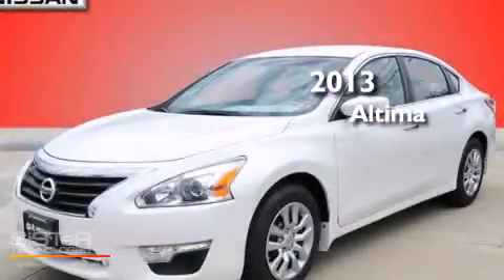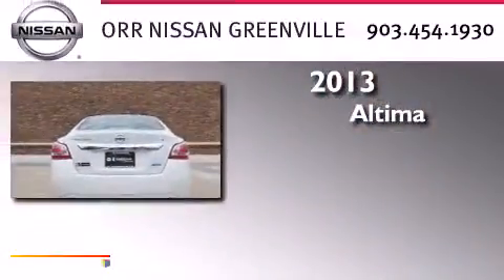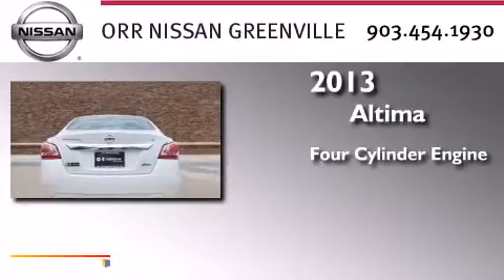2013 Altima Dallas TX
We have been honored to serve the Greenville TX area , we promise that your experience at our dealership will exceed your expectations ! Year : 2013 Make : Nissan Model : Altima Engine : 4 Cylinder Engine Trans . : AUTOMATIC Exterior : Pearl White Miles : 5 Interior : Beige Stock : 540213 Orr Nissan Greenville 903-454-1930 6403 Interstate 30 East Greenville , TX 75402